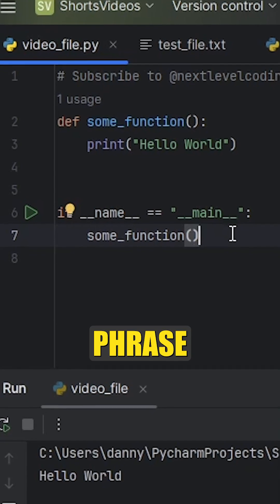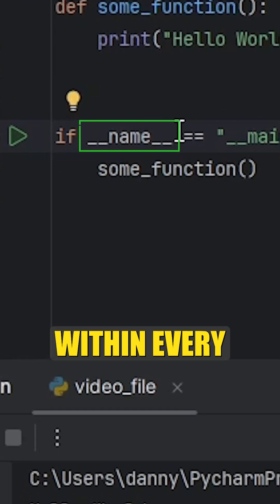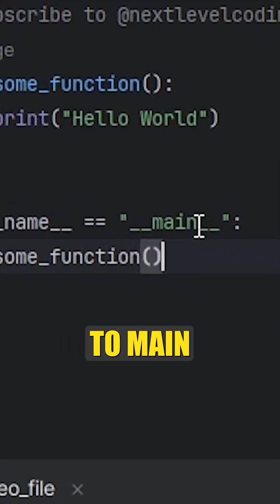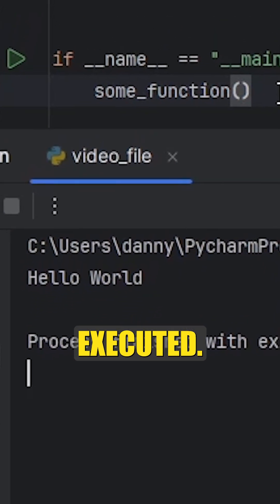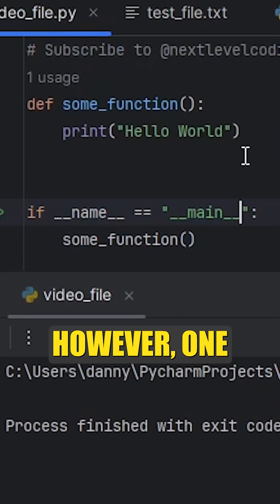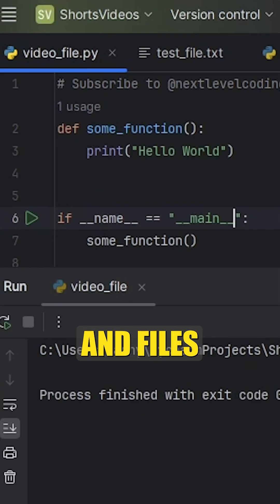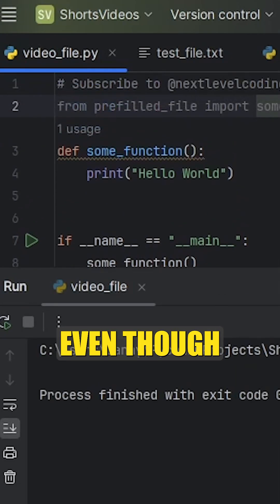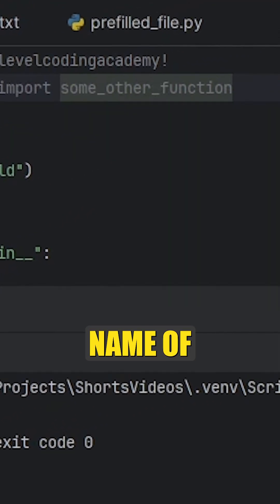How to use the if name equals main clause in Python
What is if name equals main in Python? How do you use the if name equals main clause in Python? Watch this to find out!